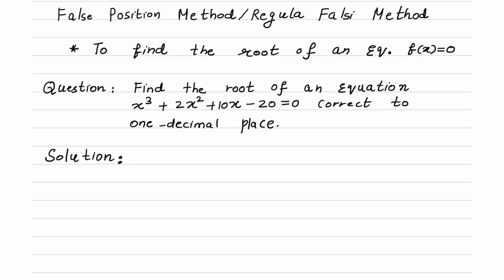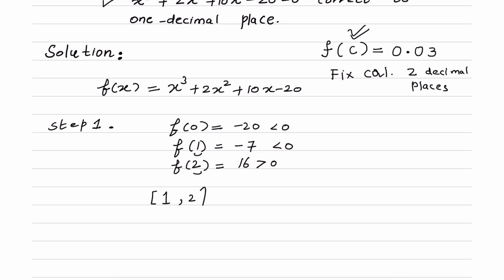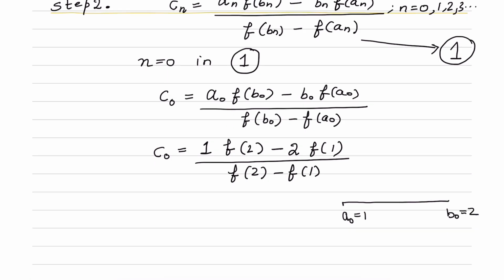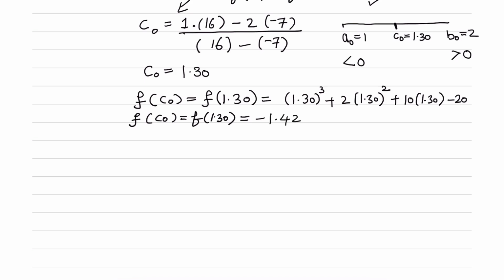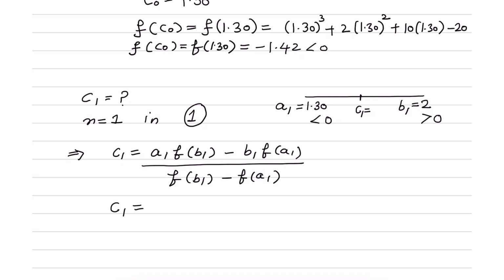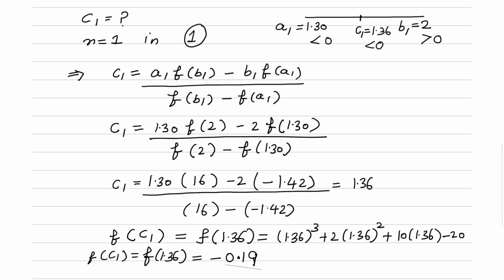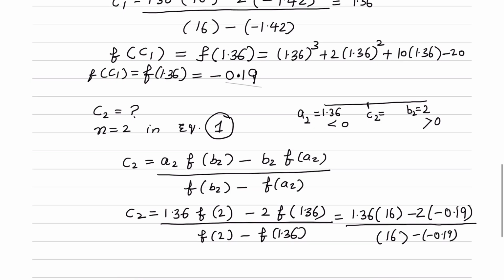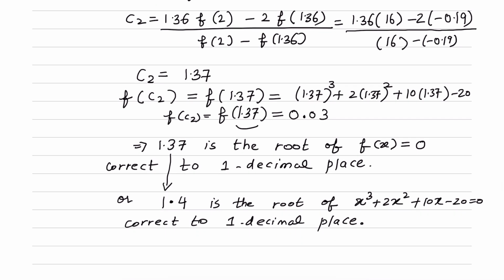False Position Method (to find the root of an equation)